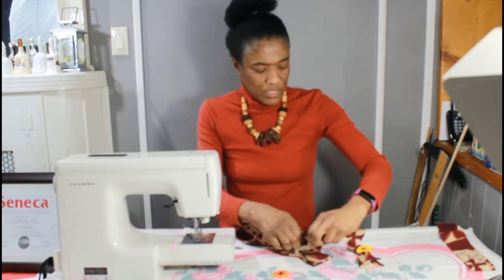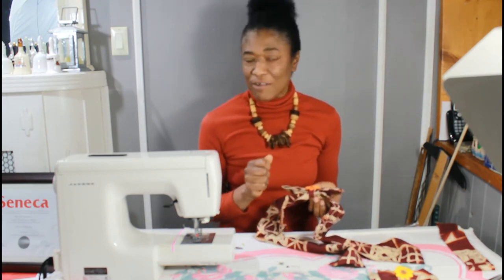How To Make A Simple Bow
We learned how to make a Simple Headband in Part One, now we will learn step by step instructions for making a simple bow for adorning your hair, from fabric with me!